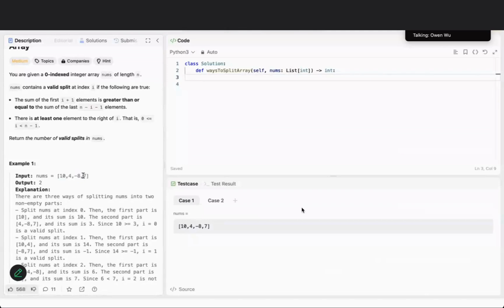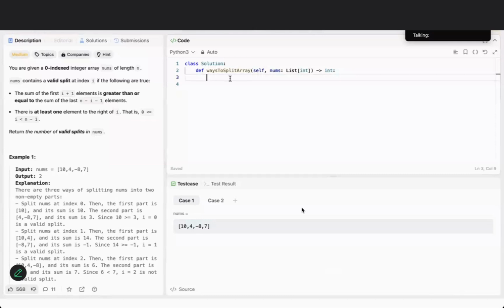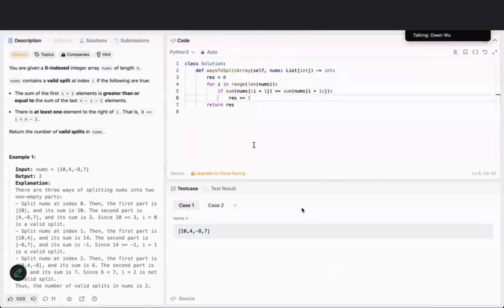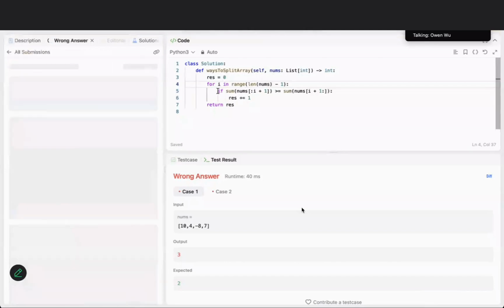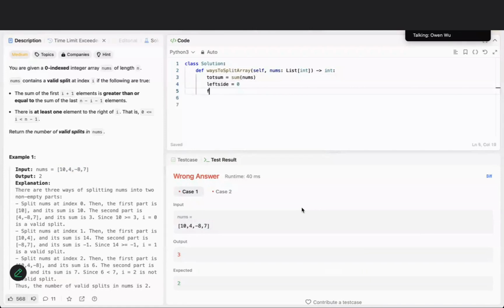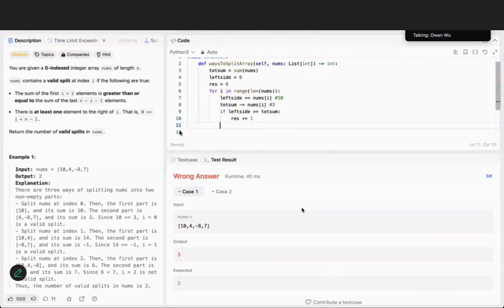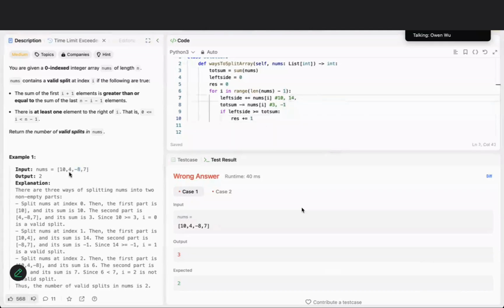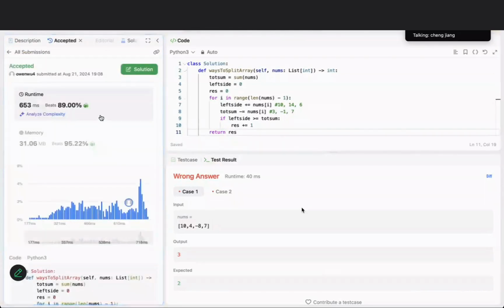2270. Number of Ways to Split Array - Using python